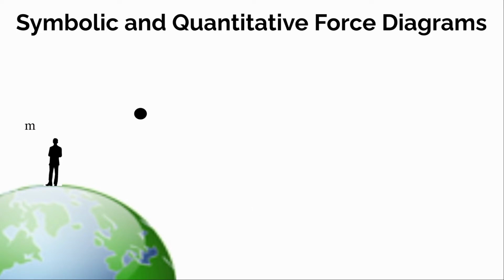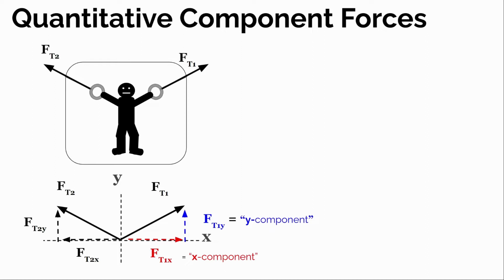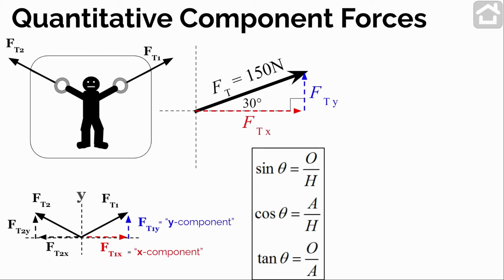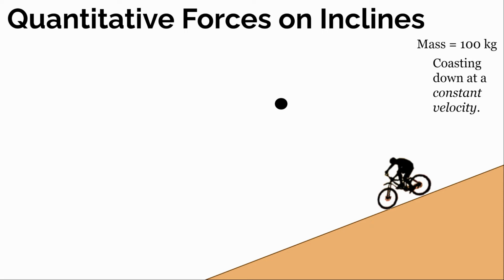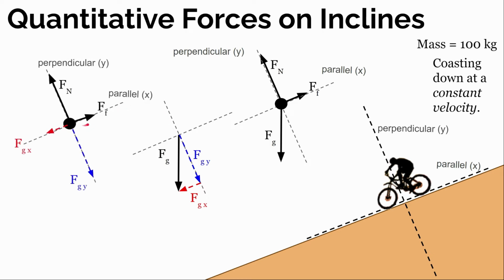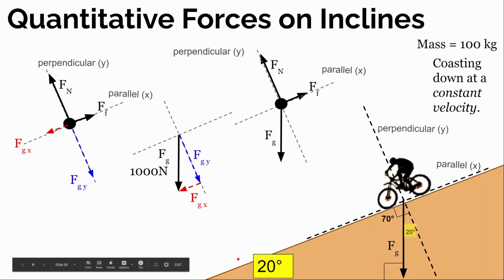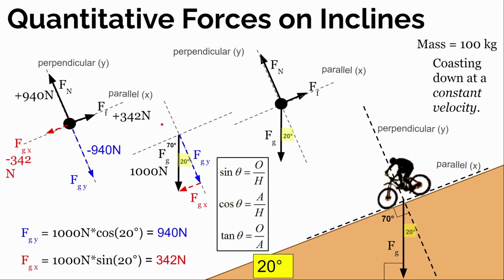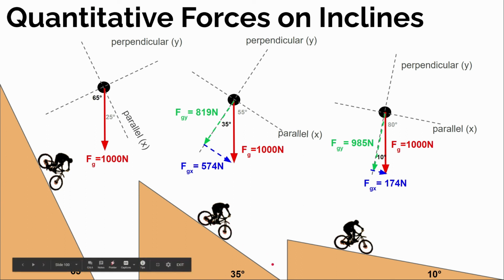Quantitative Force Diagrams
This videos discusses how to make quantitative force diagrams for objects in different situations.  Examples are discussed which included objects which feel angled forces (forces that are not acting only in the x or y directions) and objects on inclines.

See more videos below related to forces and motion…